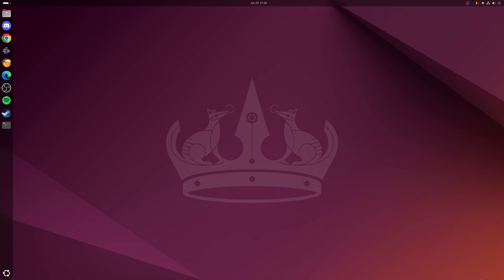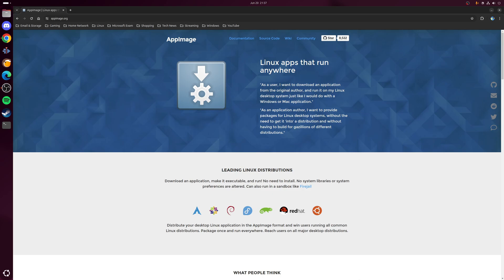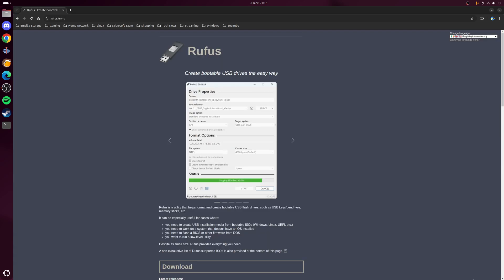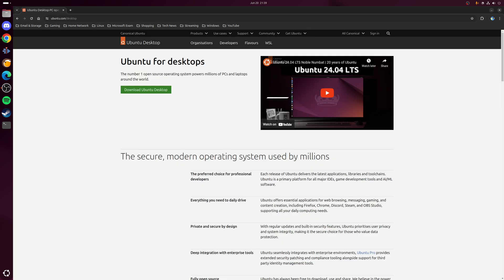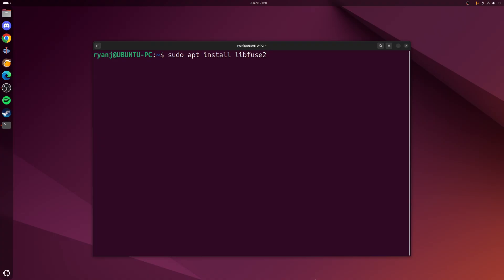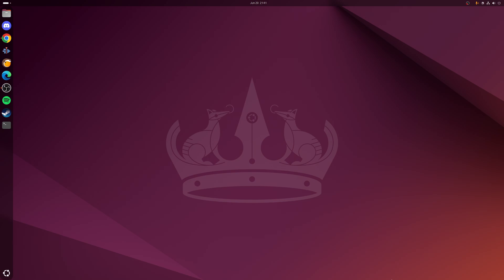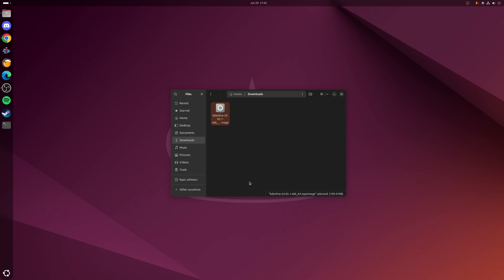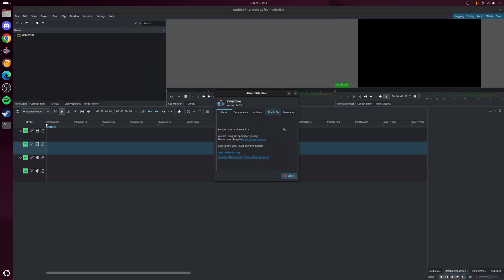"How to Launch AppImages on Ubuntu 24.04 – Full Beginner’s Guide!"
How to Use AppImages on Ubuntu 24.04 LTS (and Newer)

In this video, I show you how to enable and run AppImages on Ubuntu 24.04 LTS and newer releases.

AppImages are portable standalone applications for Linux with no installation needed, simply download, make them executable, and run.

Step 1: Install FUSE (Filesystem in Userspace)
Open a Terminal and run.
sudo apt install libfuse2

Step 2: Launching AppImages
* Download an App Image.
* Right-click the file \ Properties.
* Enable “Execute as Program” (or check Allow executing file as program under Permissions).

Close the window and double-click the AppImage to launch it.